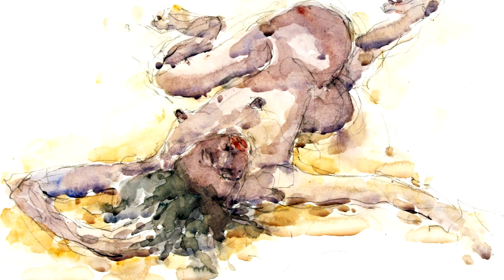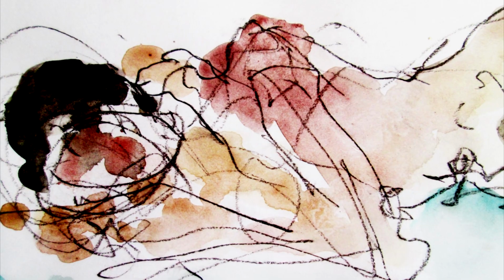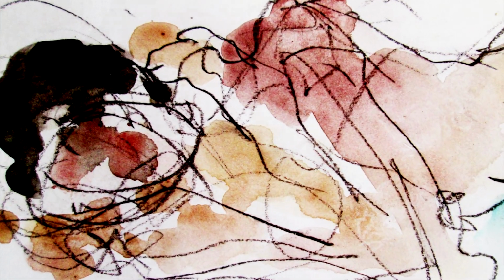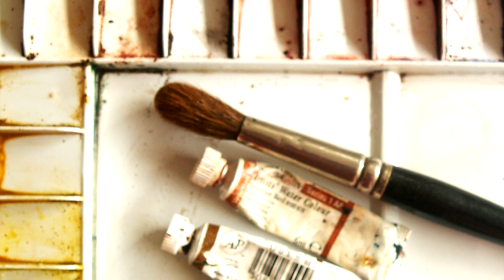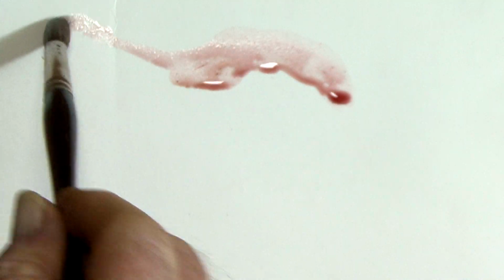Painting from Life: Capturing the Figure at a Fleeting Glance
This video is Episode 8 in my series "Painting from Life". It demonstrates my way of rapidly working with watercolour so as to capture the figure at a fleeting glance.

The sound track features Stuart MacDonald on tenor saxophone playing  Hoagy Carmichael and Johnny Mercer's composition "Misty".

The videos in this series are supplemented by my books and blog. Links can found on my channel home page.